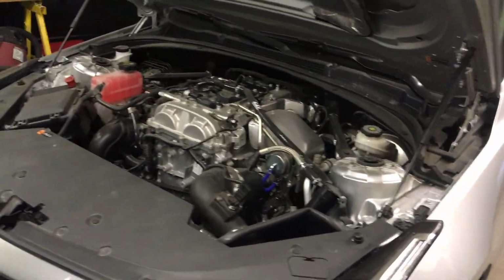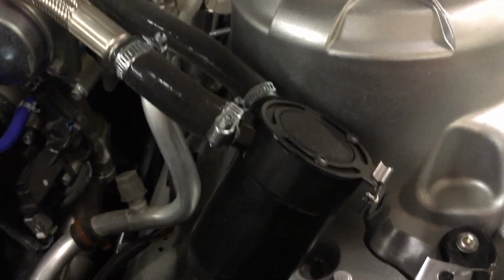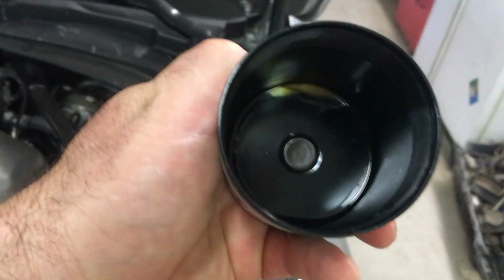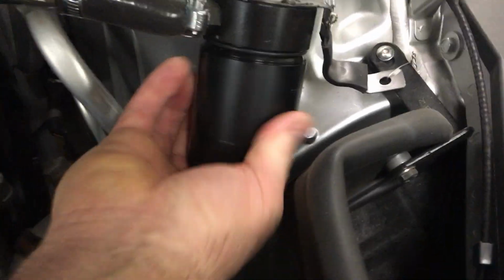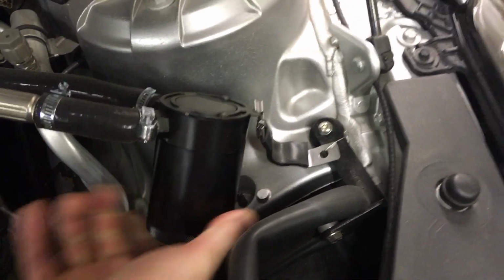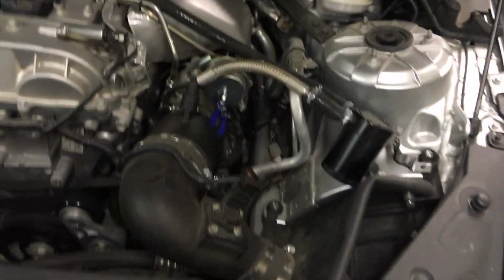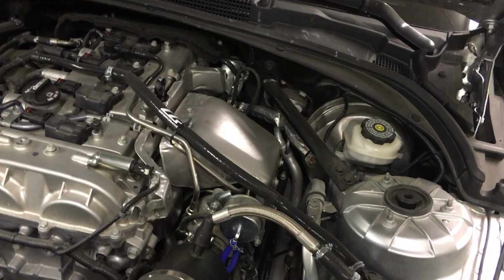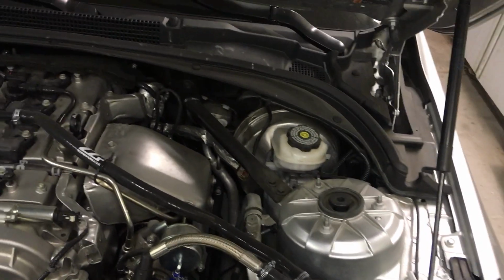2018 Cadillac ATS Turbo catch can part 2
Here is the follow up video after 3000 miles of driving to see how effective this catch can idea is.  It has proven to capture oil blow by the usually ended up in my intake tube.  I removed the catch can and found some blow by, not much but it captured all of it.  I have three ports going to the catch can and then it goes to the intake by way of a tube.  The catch can caught all of it.  The other port led to the turbo inlet of the compressor which was a pressure line that seems to feed pressurized air to the system.  This port was not necessary to put a catch can from what I have observed so far.